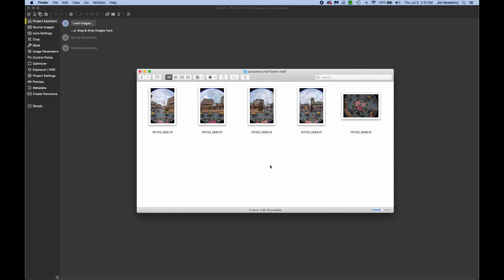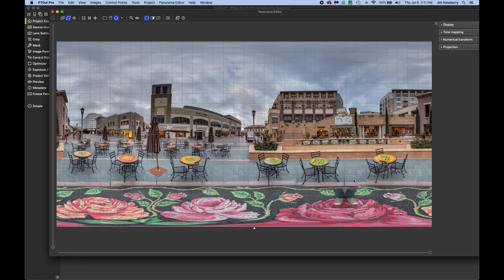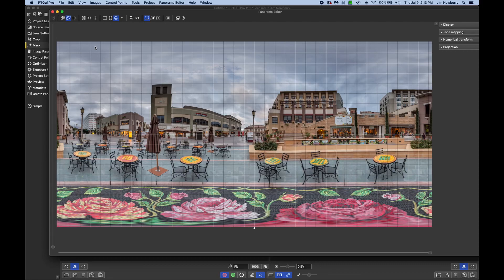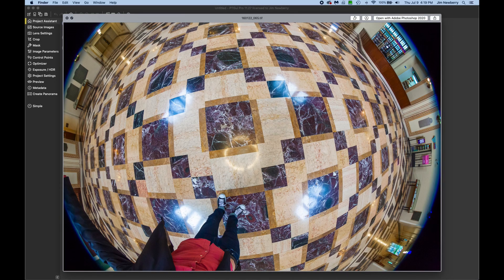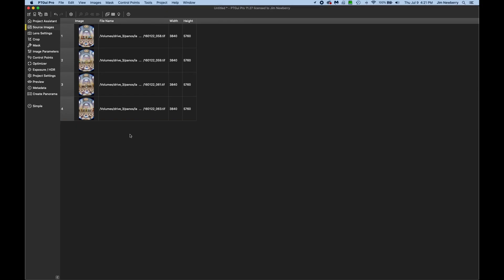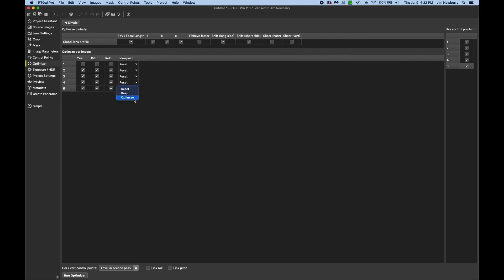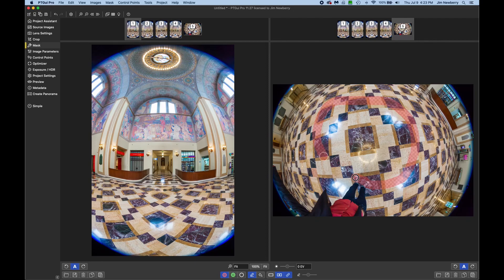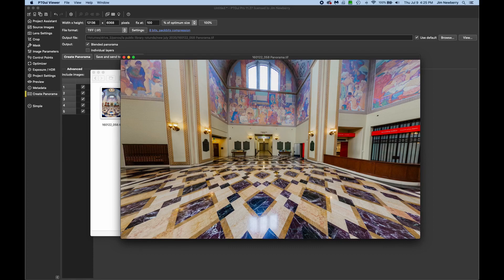How To Stitch Nadir Shot In PTGui Pro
Two methods for stitching a nadir shot in a spherical 360° panorama, using the PTGui Pro application.

0:00 Easy Method If You're Lucky
3:40 Viewpoint Correction (Common) Method